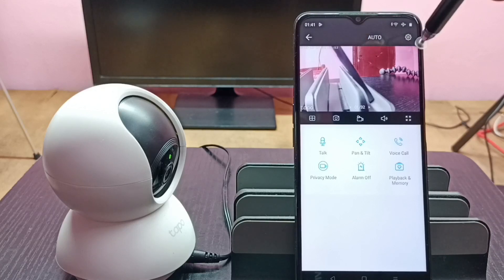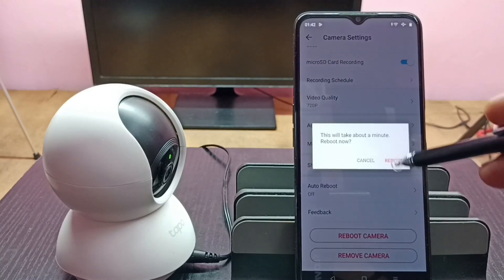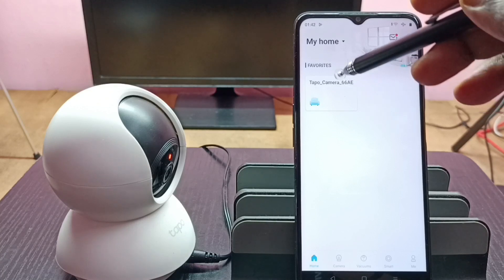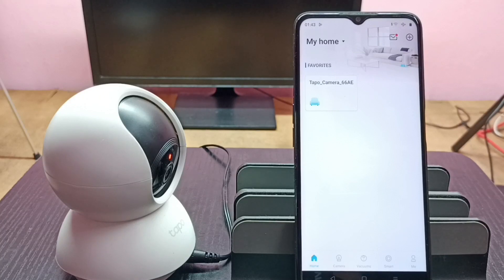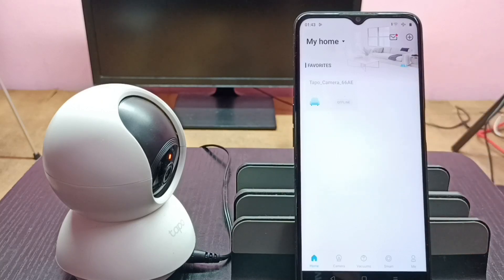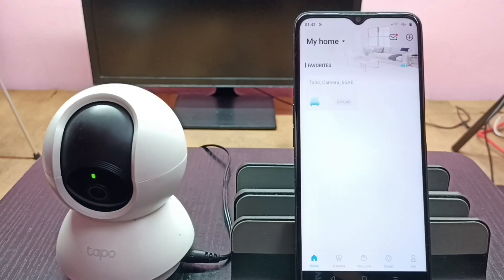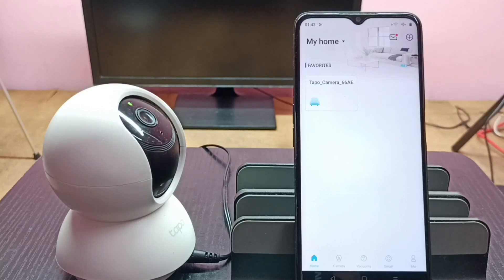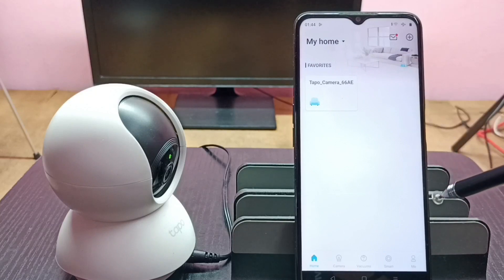TP-Link Tapo Security Camera - How to RESET | RESTART | REBOOT using Mobile Phone | Tapo App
TP-Link Tapo Security Camera - How to Restart / Reboot using Mobile Phone | Tapo App,